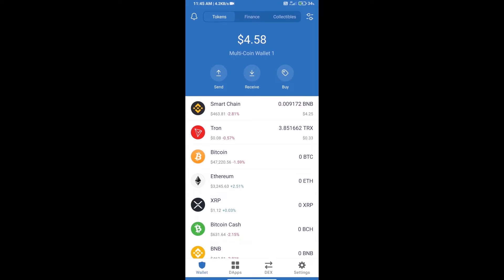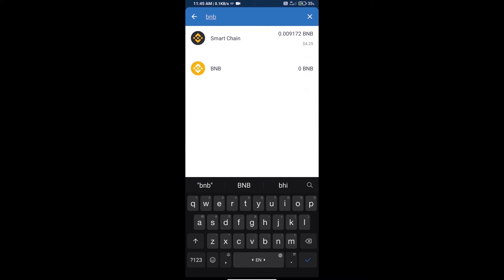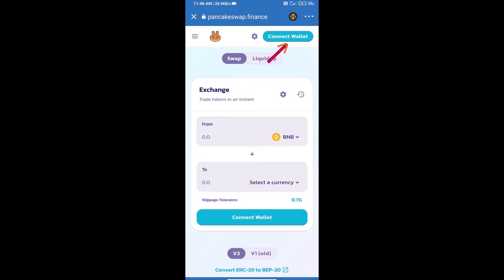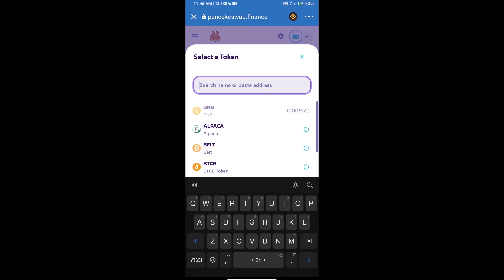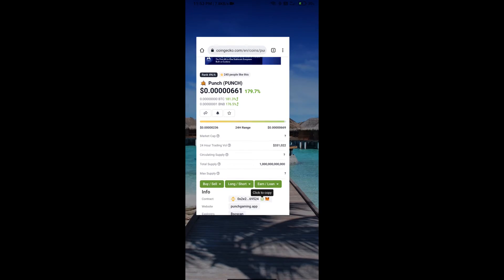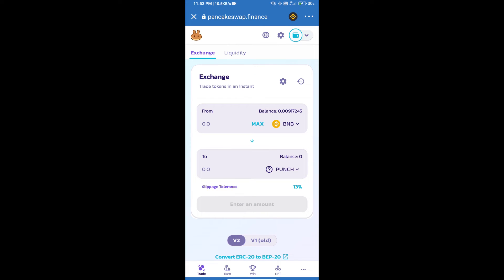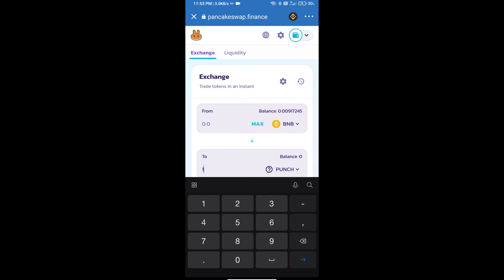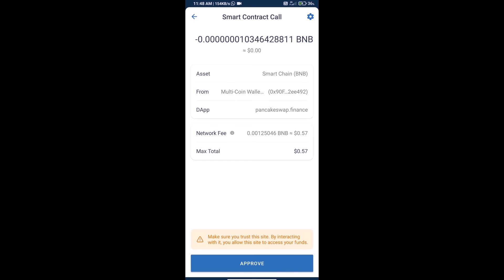How to Buy Punch Token (PUNCH) Using PancakeSwap On Trust Wallet OR MetaMask Wallet